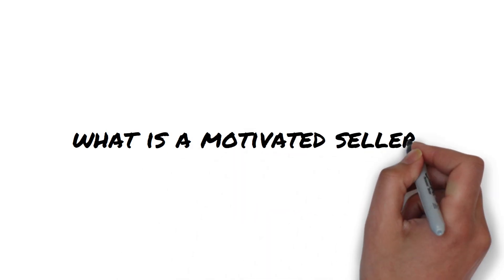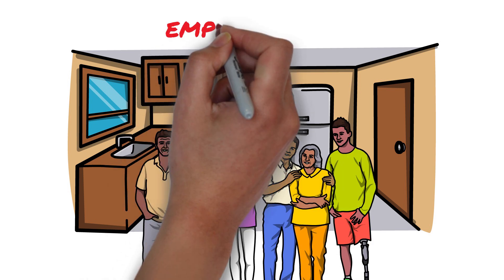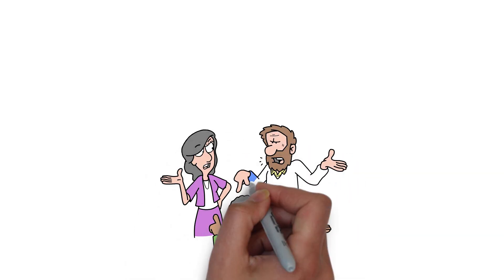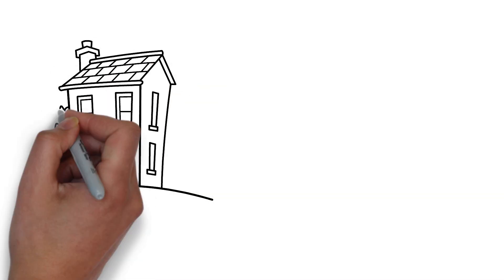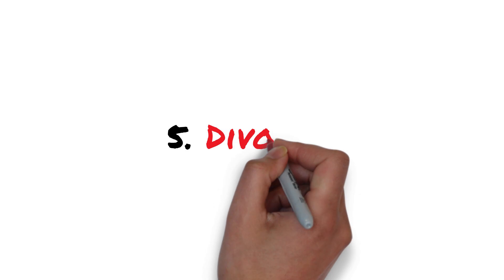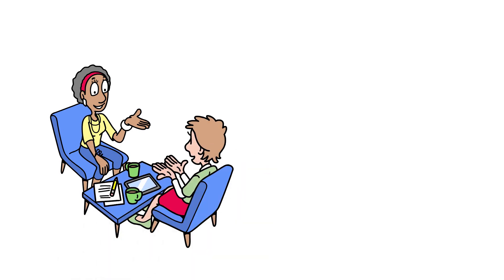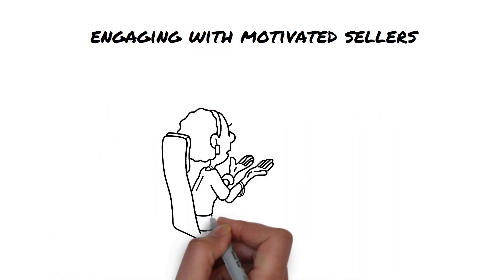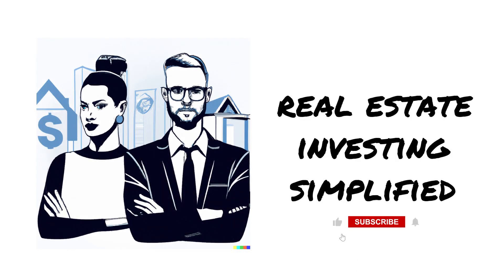Find Motivated Sellers FAST! 6 Types You Can't Afford to Miss!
Unlock the secrets to finding motivated sellers in real estate with our comprehensive guide on the six types you need to know. Perfect for novice investors, this video is your key to success.